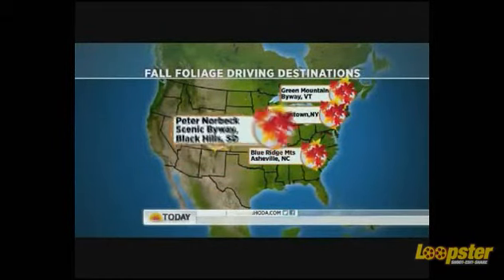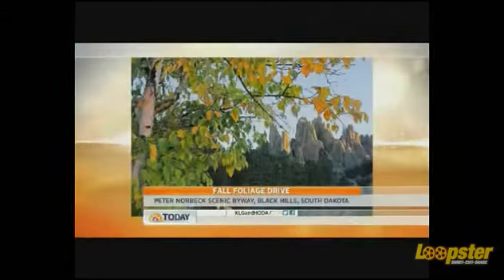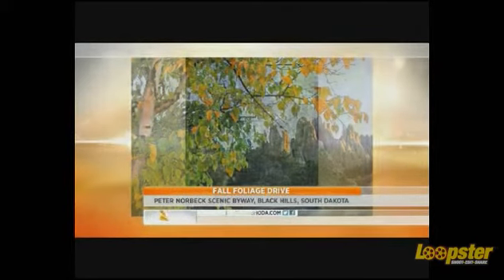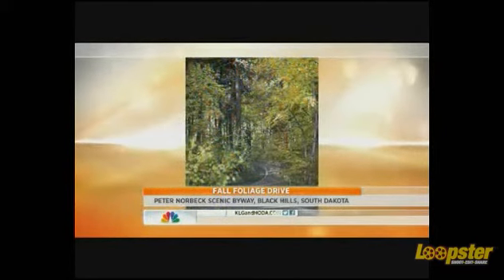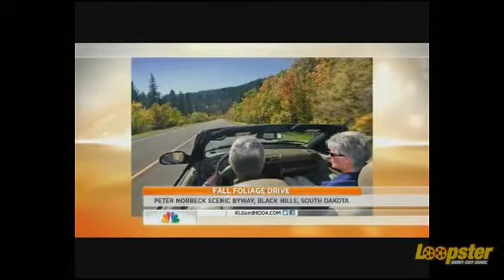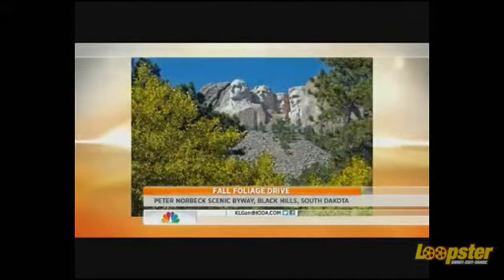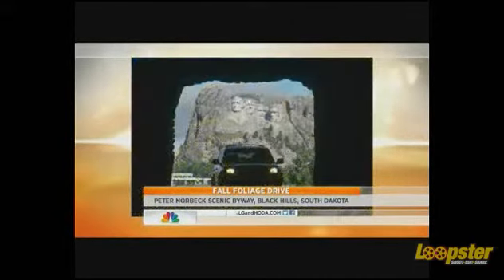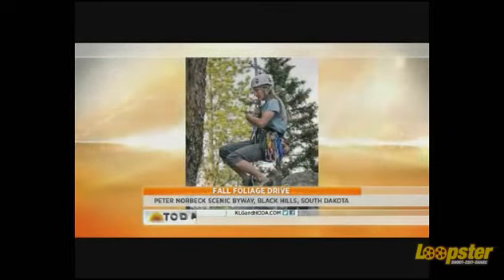Black Hills Fall Foliage on the Today Show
We've always known the Black Hills were beautiful.  It's just nice to see our area promoted on National Television.